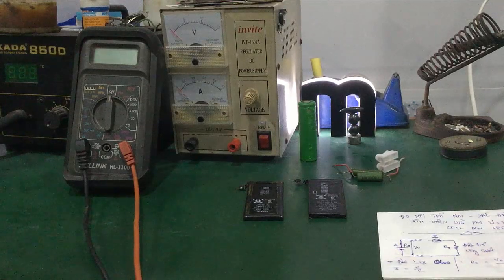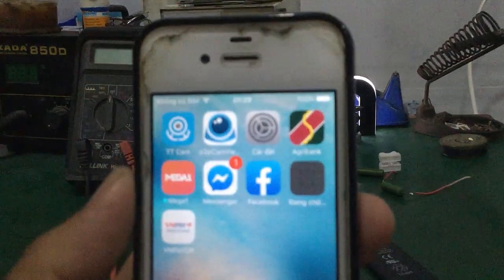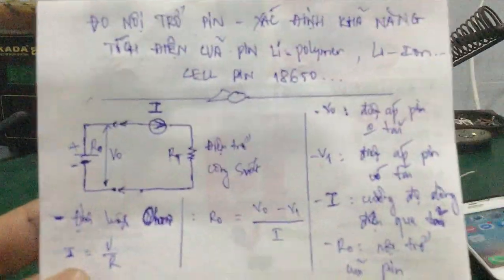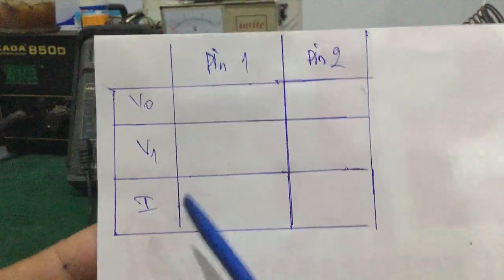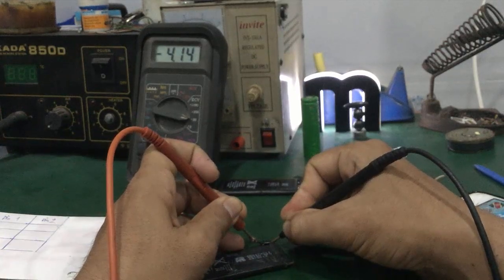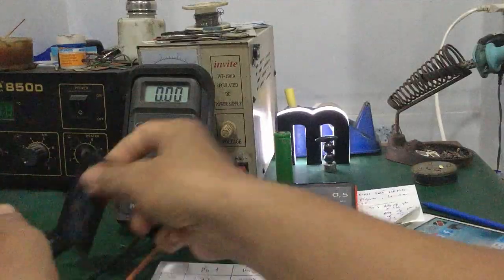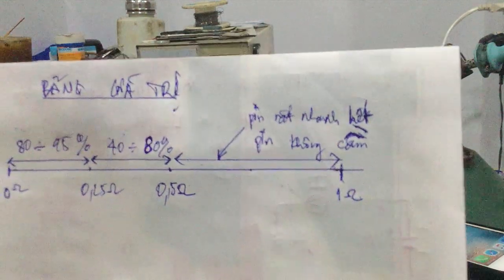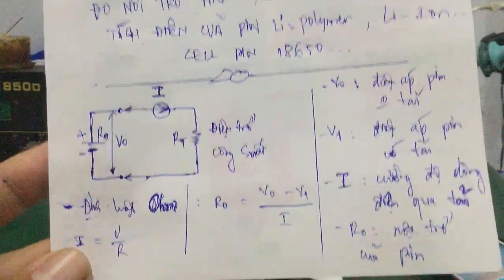Linh Bảo TV - Đo Nội Trở Pin Li polymer - Li ion - Cell Pin 18650 ...Xác Định Pin Còn Tốt Hay Không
- Video hướng dẫn cách đo nội trở của pin điện thoại di động như : cell pin Li - ion , Li - polymer , cell pin 18650 ... xác định pin còn tốt hay xấu ( pin ko cầm )
Cách chọn trở công suất - trở sứ : Các bạn nên chọn công suất của điện trở tầm 10W trở xuống nhé , dòng điện ở đây các bạn có thể cho nó bằng 2A , 1,5A  hay 1A… các bạn có thể tính điện trở theo công thức : P = U x I = I x I x R , suy ra  R = P / ( I x I ) … mình lấy ví dụ bạn chọn con điện trở công suất là 10W , chọn I = 1,5A
R = 10 / ( 1,5 x 1,5 ) = 4 , 44 Ôm
Gía trị các bạn có thể tuỳ chọn , thay đổi tuỳ ý theo công thức tính ở trên nhé . Thực tế ở ngoài chỉ có con trở 4ôm 7 ( gần giống giá trị tính được ) nên bạn chọn con trở giá trị 10w – 4ôm 7 là đuợc !!!